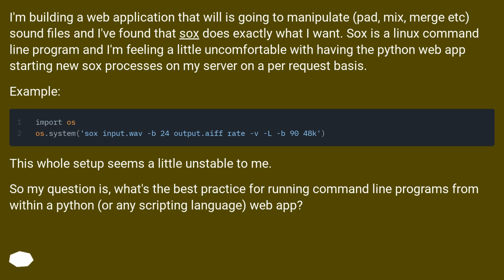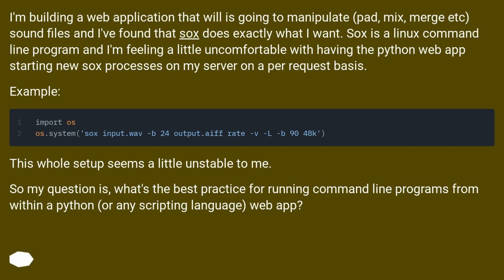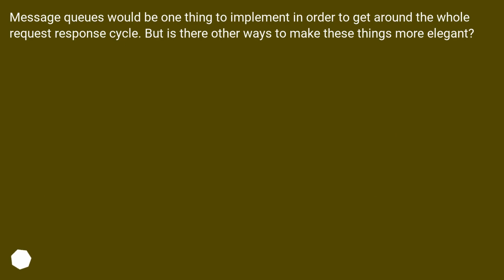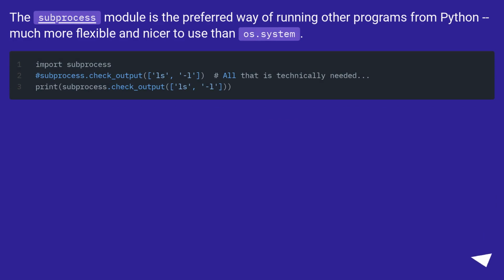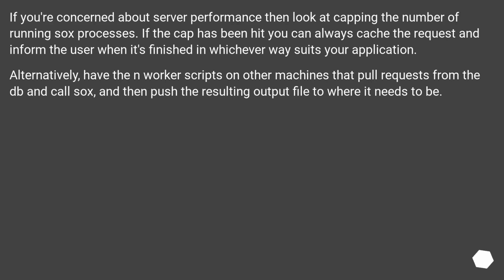Executing command line programs from within python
Chapters
00:00 Question
01:09 Accepted answer (Score 320)
01:31 Answer 2 (Score 28)
02:09 Answer 3 (Score 3)
02:39 Answer 4 (Score 2)
03:04 Thank you